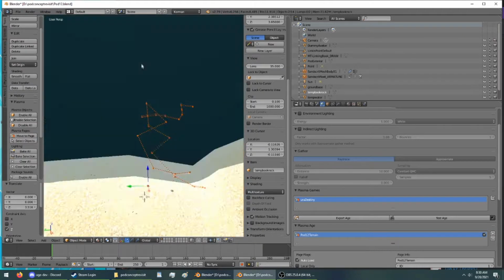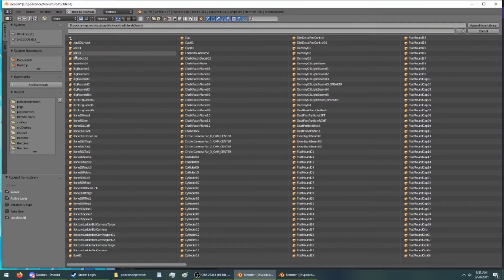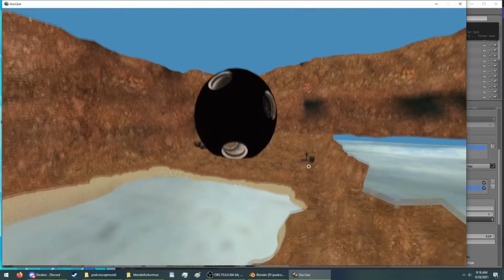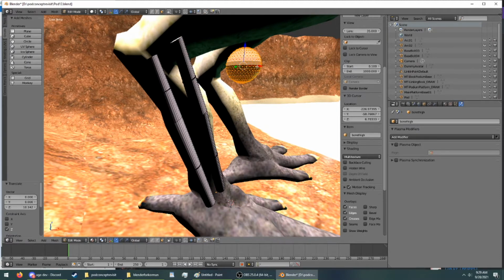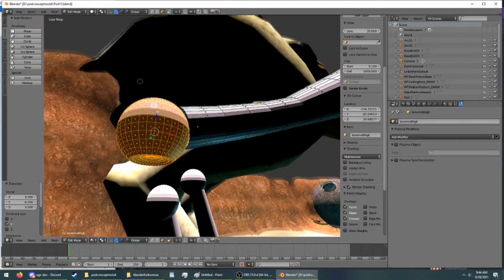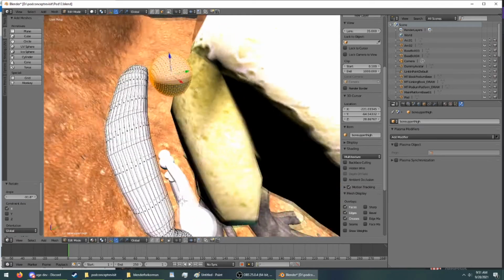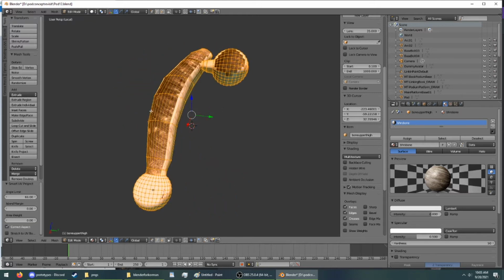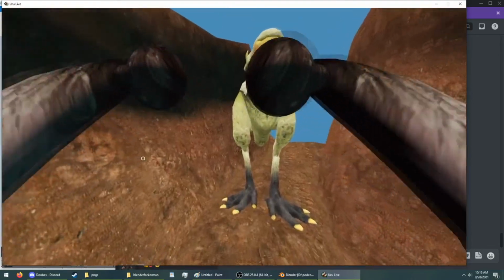Blender For Korman For Beginners: Episode 4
In which we import things and model some things.